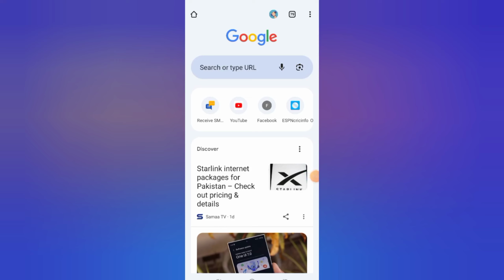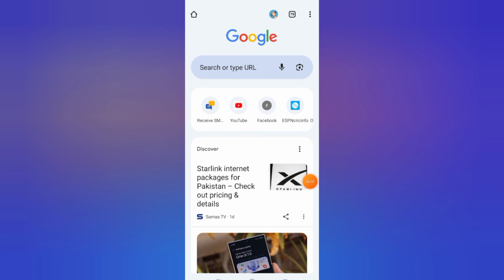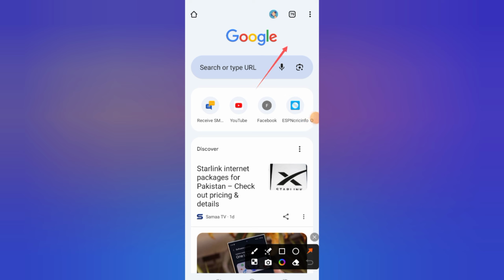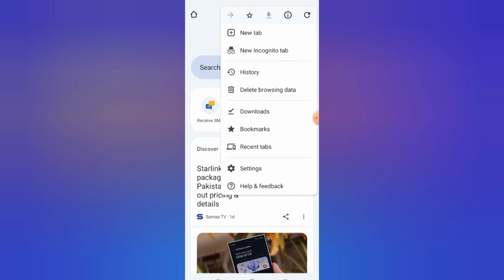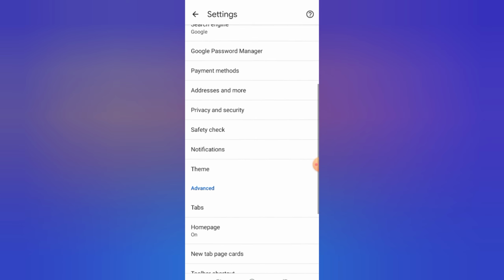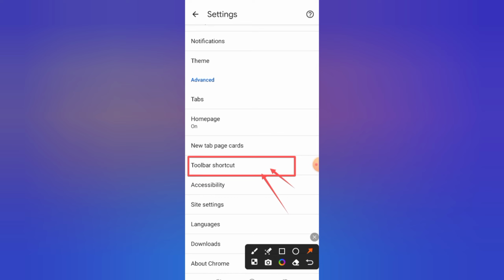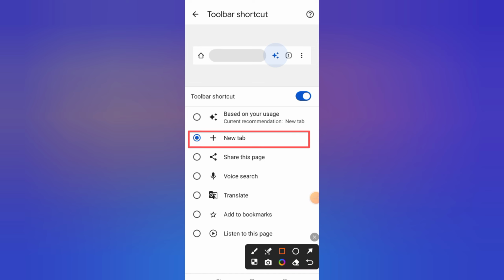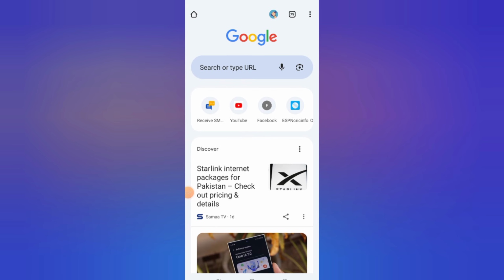How to Disable New Tab ICon on Google Chrome Step by Step Full Guide